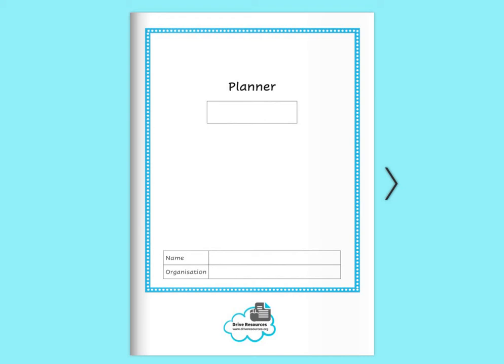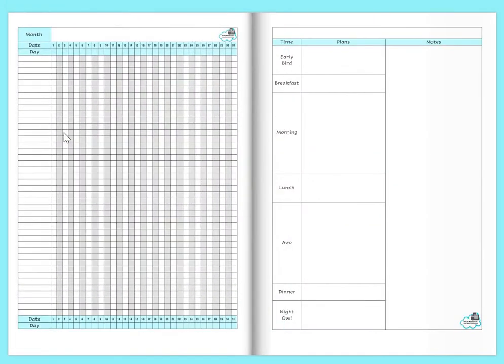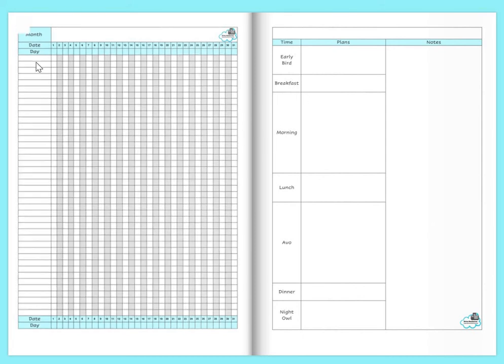Planner / Diary - Calendar, Gantt Chart, Day Planner - by Drive Resources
Banish brain frizz with this simple, effective planner that helps manage multiple aspects easily including:
- What's on during the month
- Goal-setting and time management (Gantt chart)
- Your plan for the day.

Day planning page comes in 3 formats:
1. One day per page.
2. Two days per page.
3. One school day per page with time slots for lessons/periods plus before and after school, and interval and lunch times.